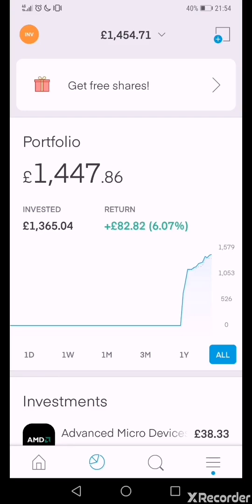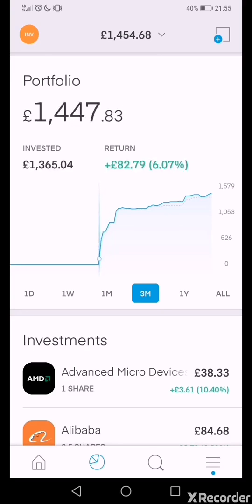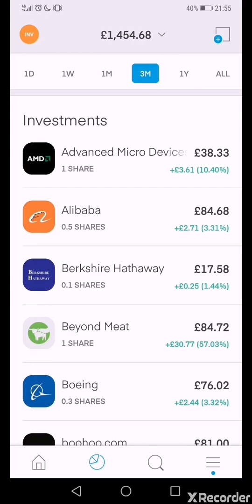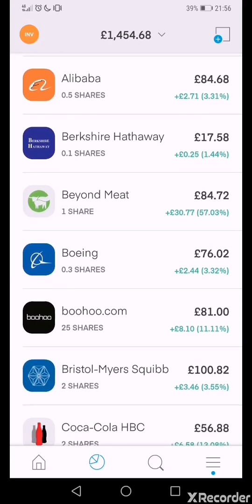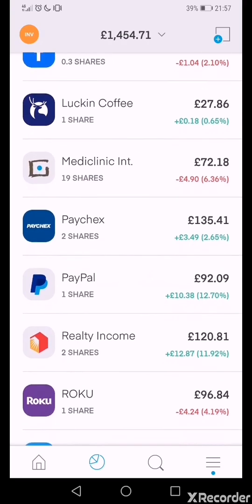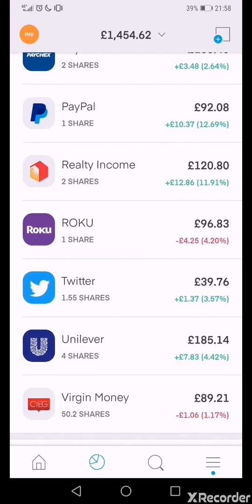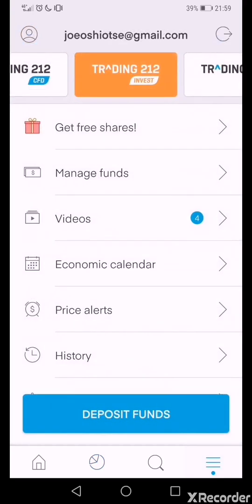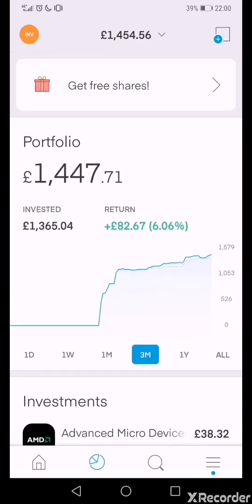Trading 212 investment account update (Mainly growth stock focused)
Trading 212 investment account update.